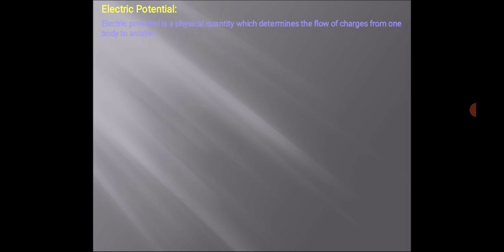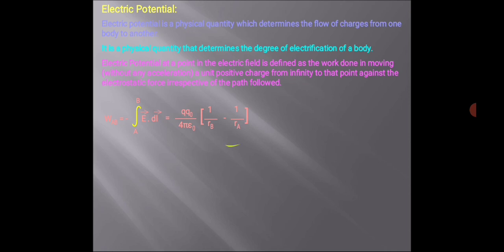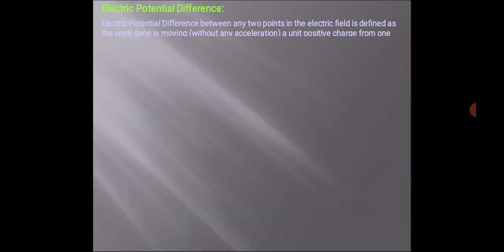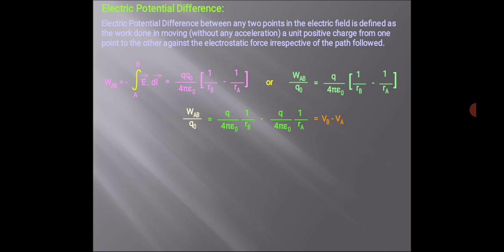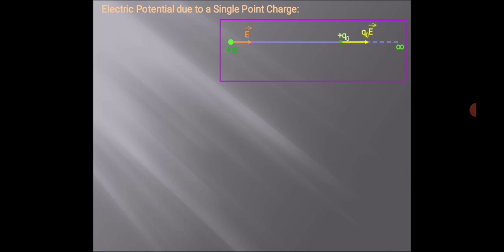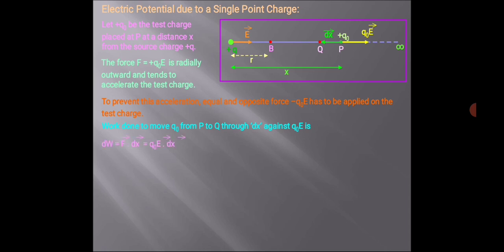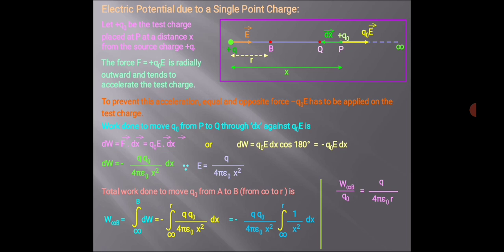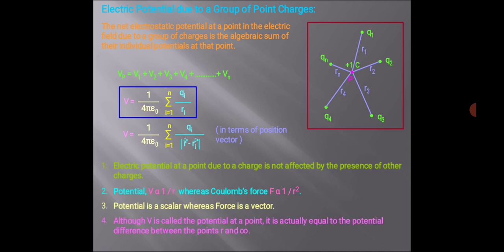Class12 Physics ch-2 Electrostatic potential and capacitance Part-1